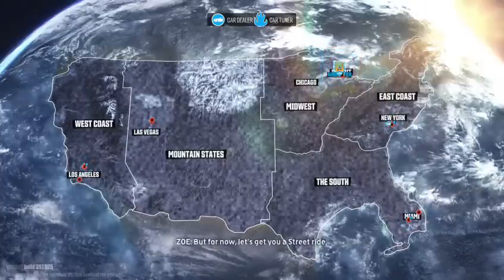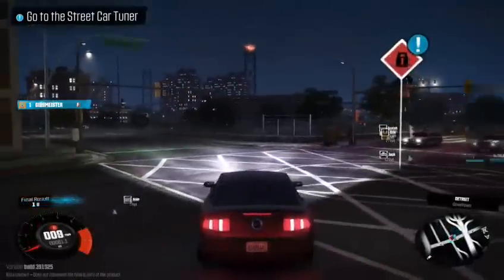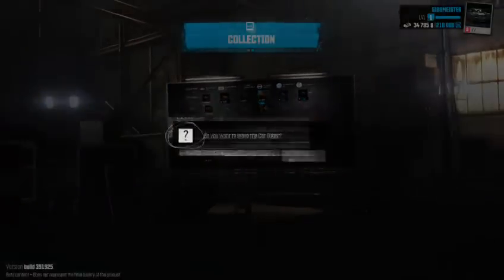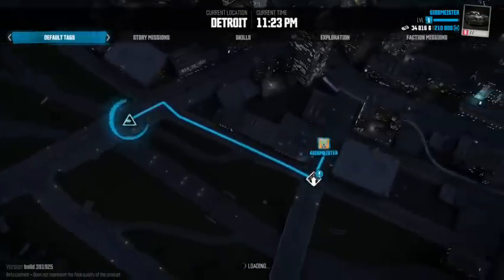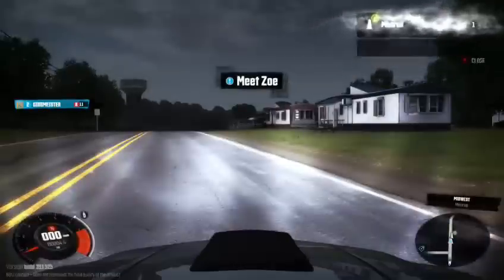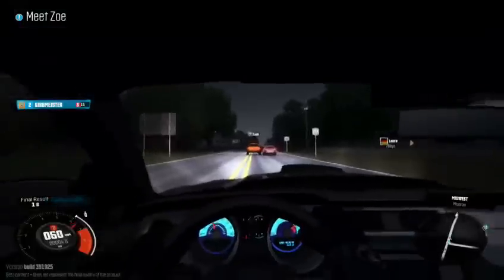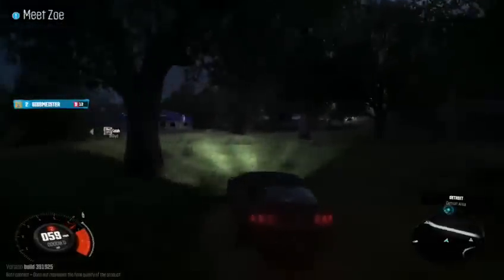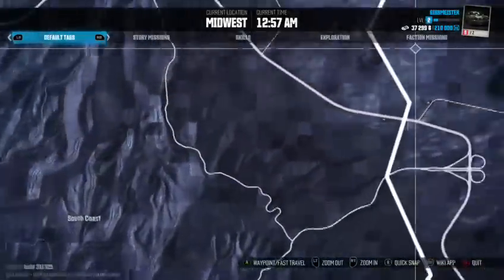The Crew Closed Beta Xbox One Twitch - 3 / 5